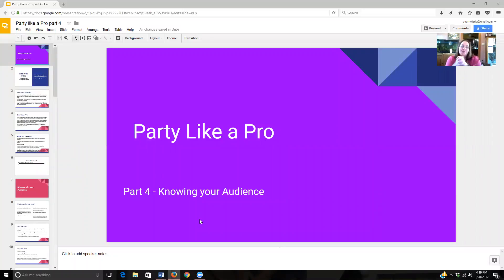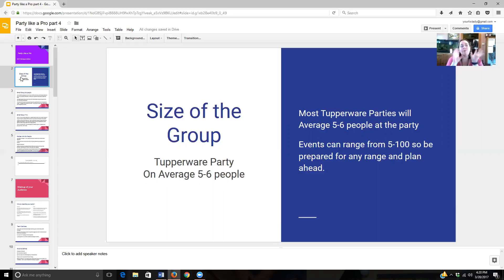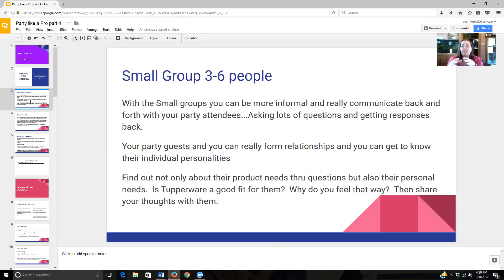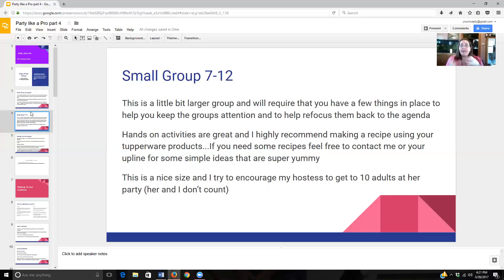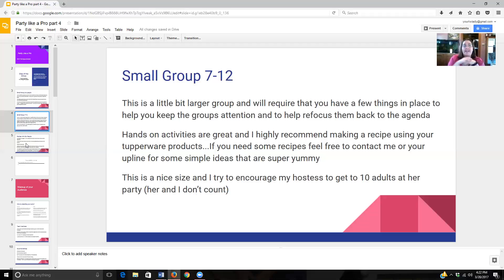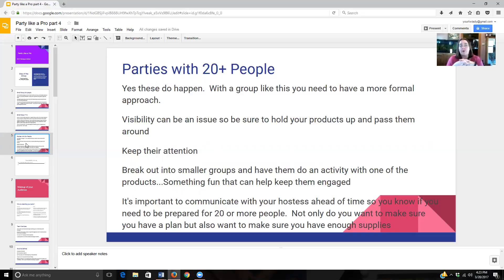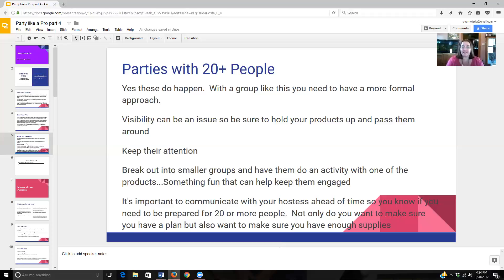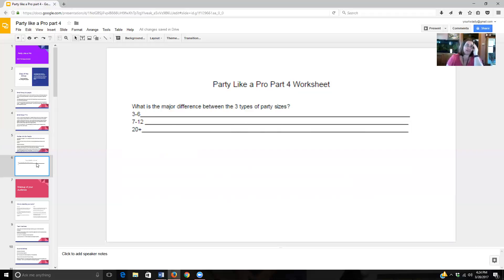Rally 032017 Video 1 Size of the Group